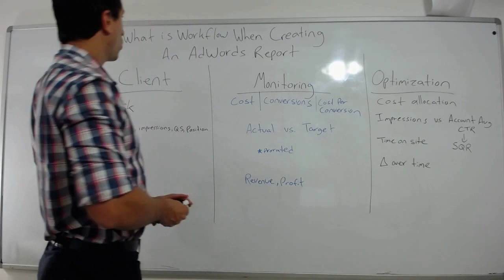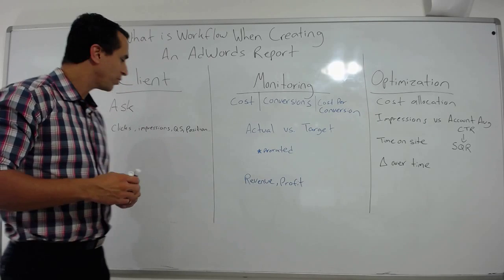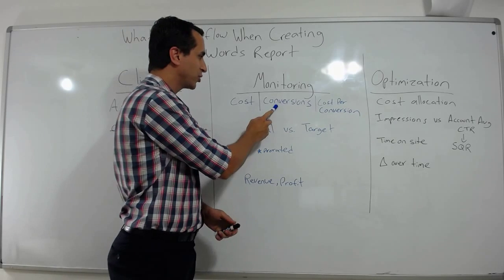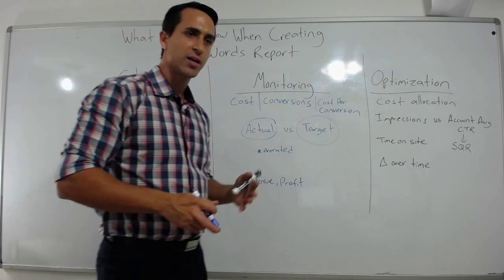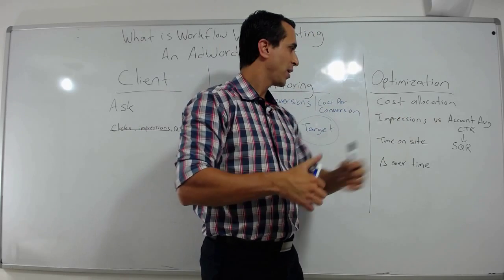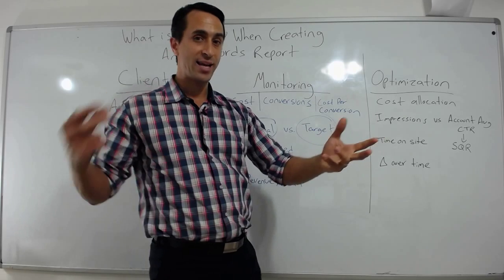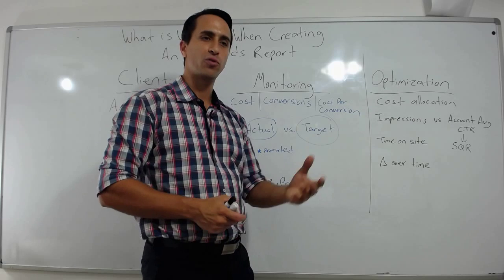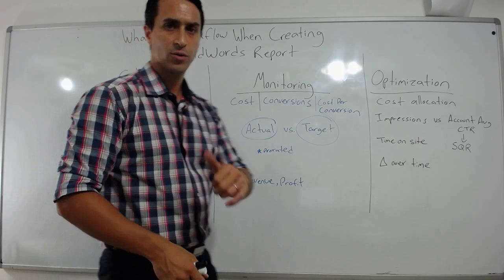How to Create Reports in Google Adwords?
Reports are something that many agencies or consultant feel can be a cookie-cutter template automatically sent to all clients... but this is actually wastes everyone's time and holds little value. I separate Google Adwords reporting into three distinct categories and explain how to create each and how to use it.